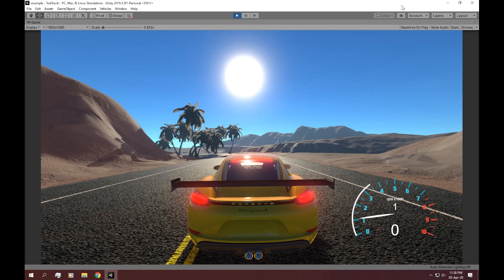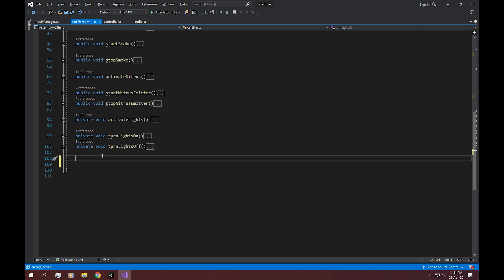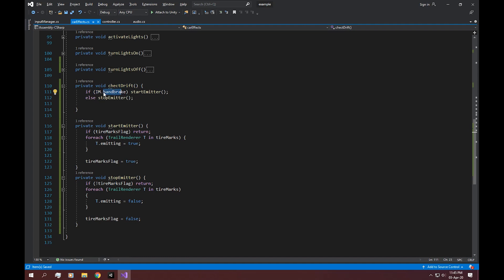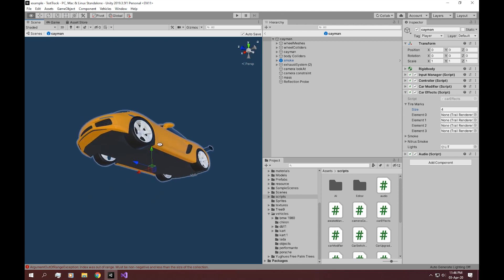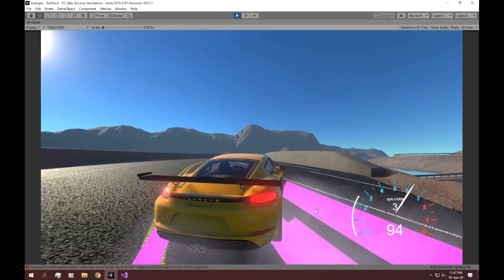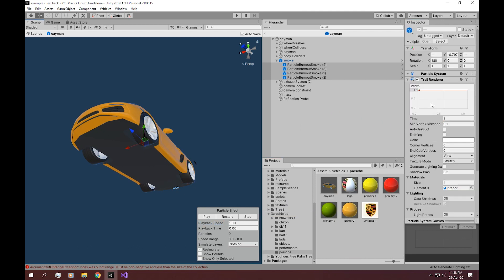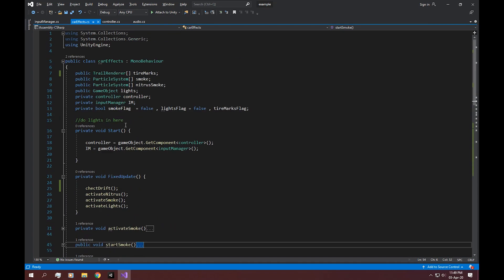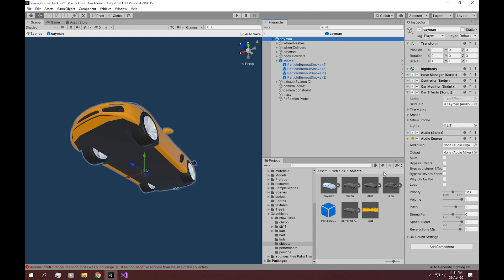Unity Tutorial - Skid Marks And Skid Sound(Trail Renderer)